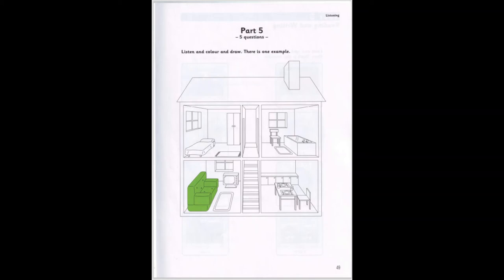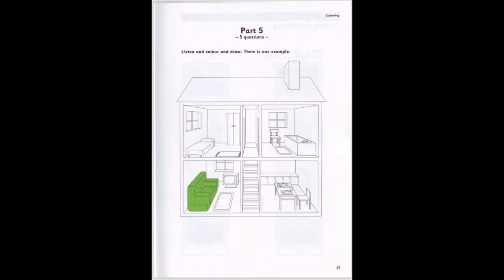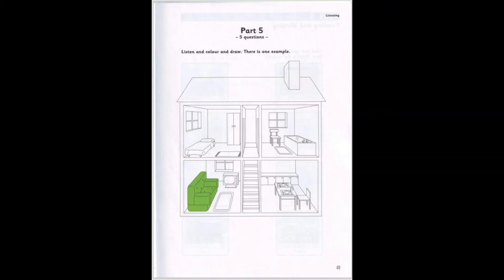Cambridge English Test Mover 1,Listening Test 3, part 5